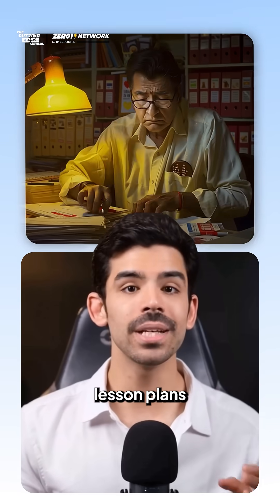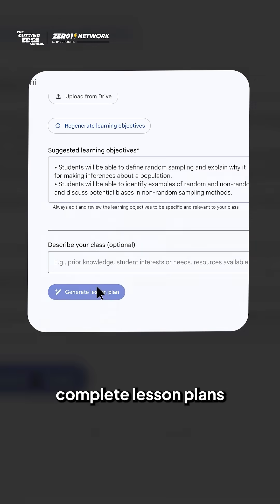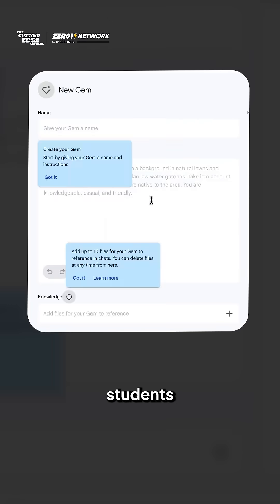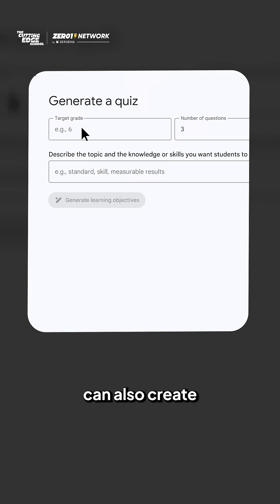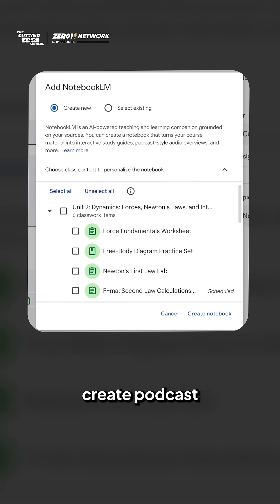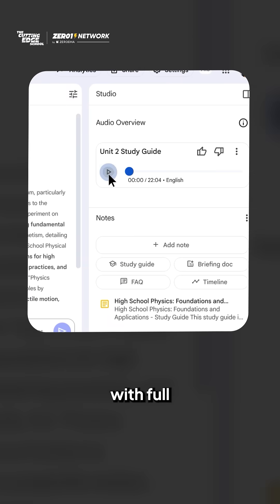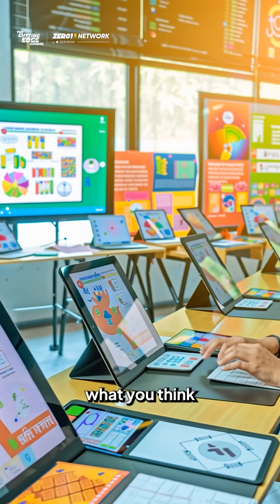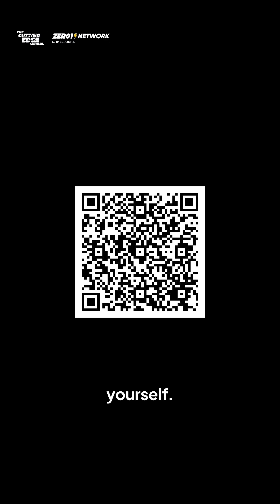AI Update in Google Classroom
Google Classroom's new AI features are HERE and they're FREE!

From instant lesson plans to personalized student support, this is the future of education! And it's only the beginning!

Tag a teacher who needs to see this or Share it with someone who would benefit from this!